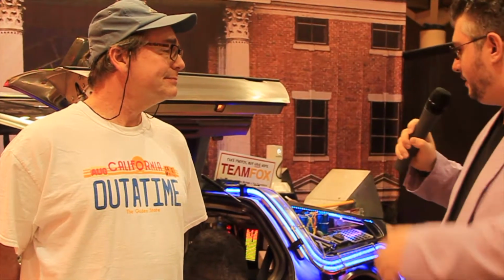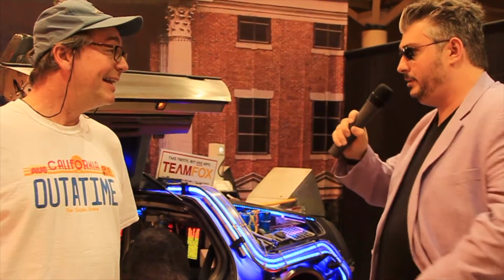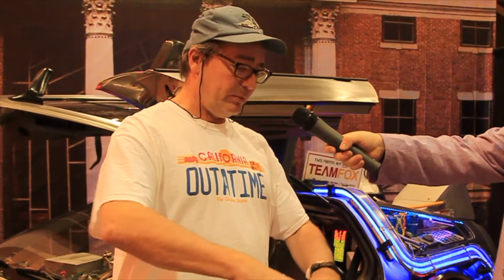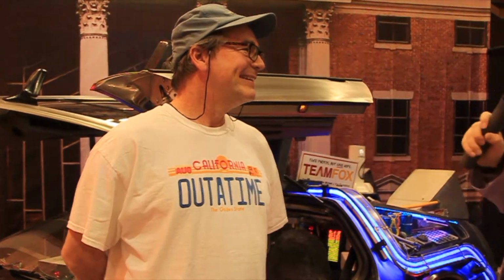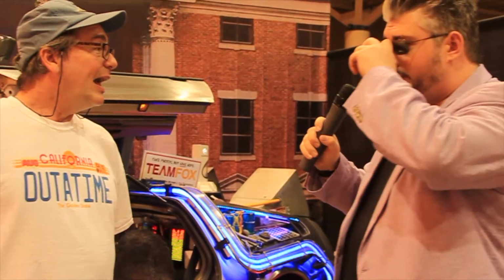Interview with Oliver Holler​ at Wizard World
We talk about the construction of his Back to the Future Trilogy DeLorean, it's history, and the various features it has.

Oliver also talks in detail about the work he and his wife do with
Team Fox and the The Michael J. Fox Foundation for Parkinson's Research by using the time machine to raise funds for charity. We also discuss the documentary film Back In Time which he and his wife are featured in.

Media Credits: Kris Skoda